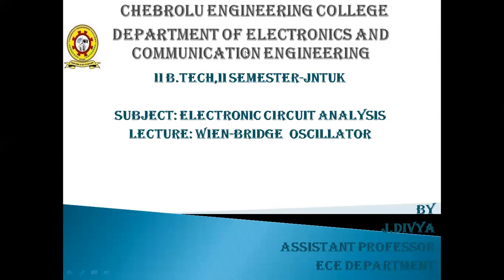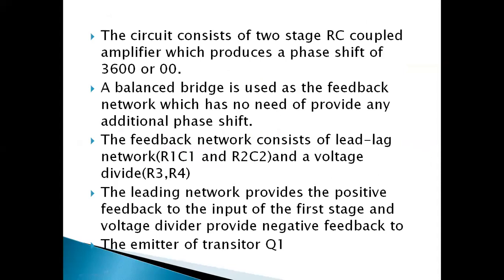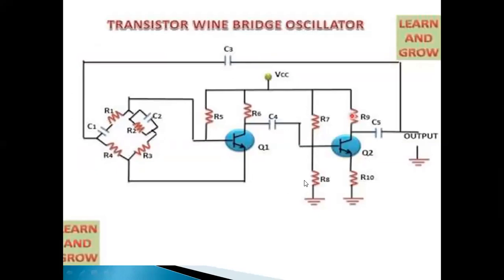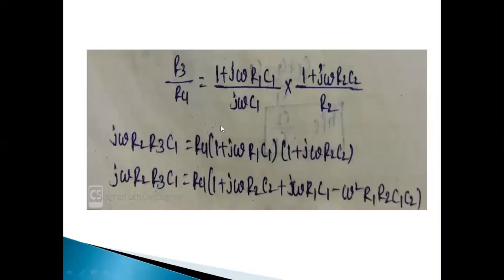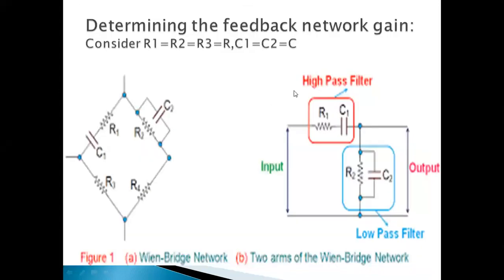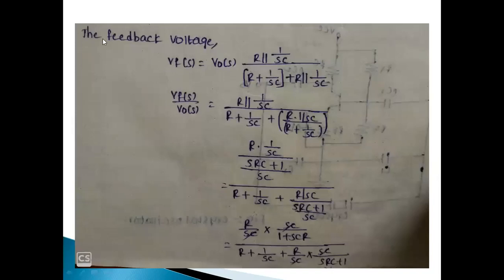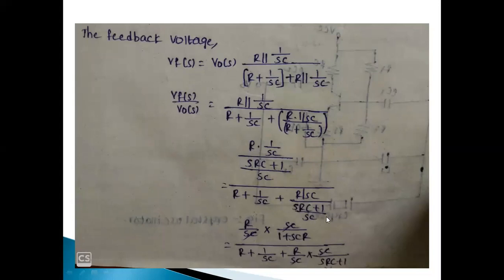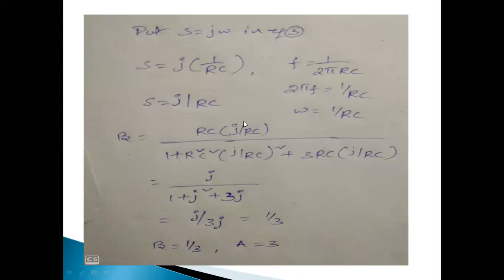JNTUK R19 II ECE SEM 2 ECA UNIT 4 TOPIC NAME WIEN BRIDGE OSCILLATOR